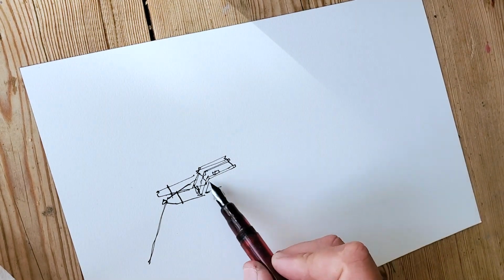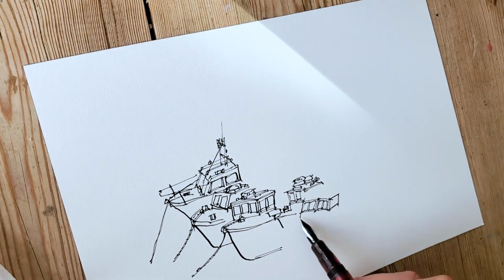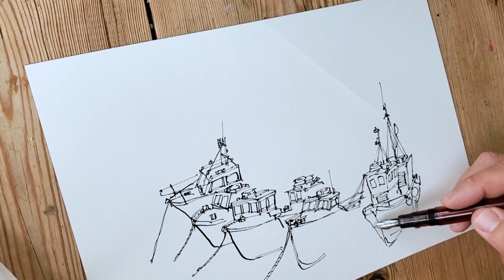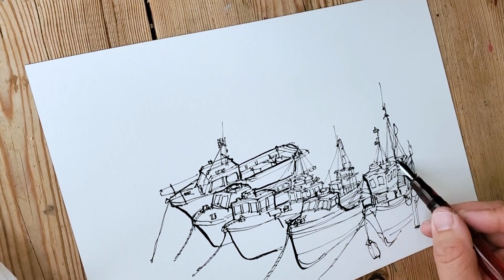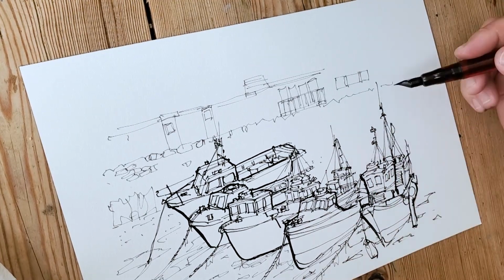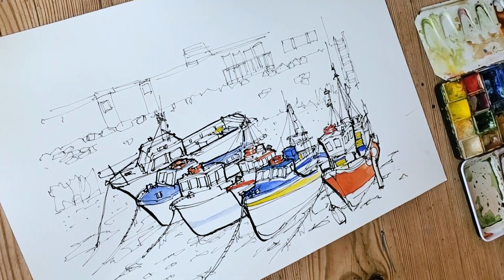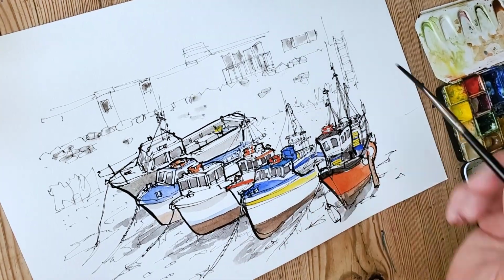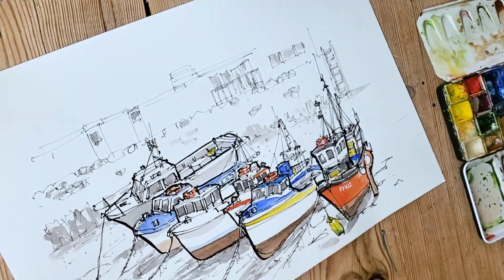How to Draw Line and Wash Boats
I have been using the line and wash technique to draw boats for a few years and always enjoyed the process. Combining boats with harbours and you have a lot more fun to sketch. Here is 'How to Draw' using pen and wash drawing technique of five boats in a harbour.

I plan to do some more detailed step by step, how to draw,  art tutorials in future but as I have this content floating around from many , many Instagram reel I thought I'd get the channel up and running with some of that footage.

The pen and wash technique is relatively fast and easy to understand.

Enjoyed this Demo? Why not buy me a beer?

Are you interested in buying some of my original art?